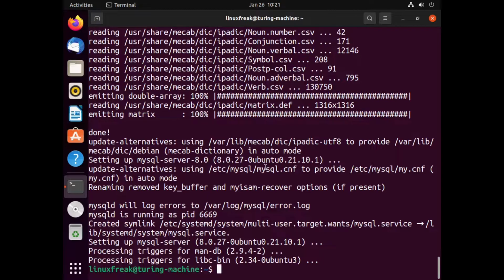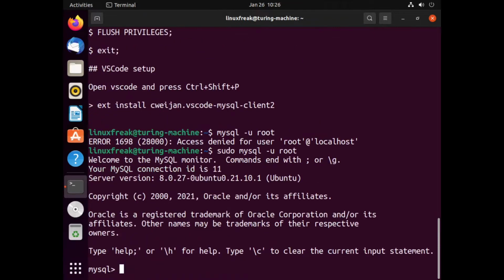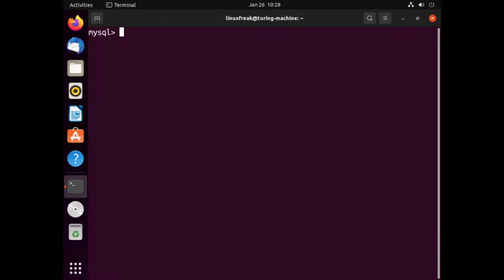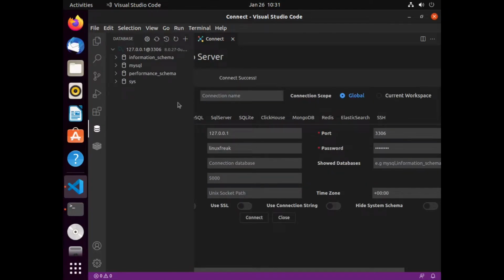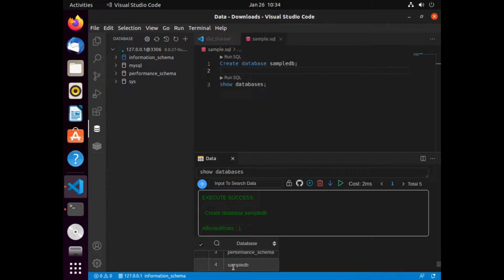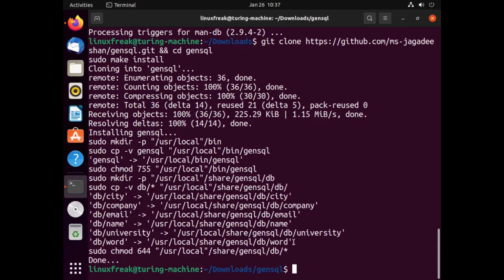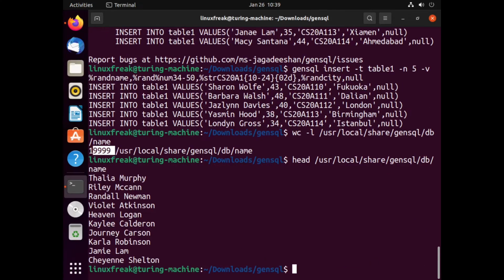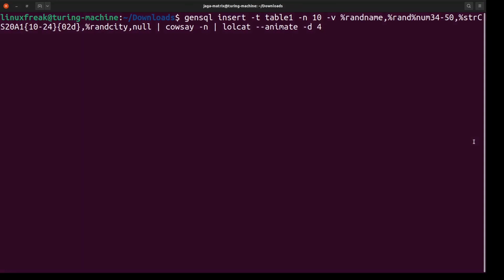Setting up VSCode for MySQL in 5 mins + BONUS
0:00 Intro
0:09 Installing mysql
1:00 Installing vs code
1:26 Creating mysql user
3:17 VSCode setup
5:52 Bonus